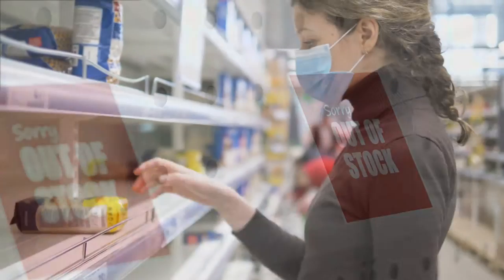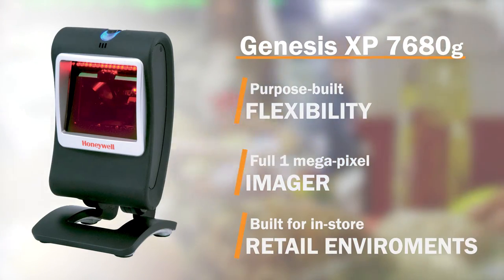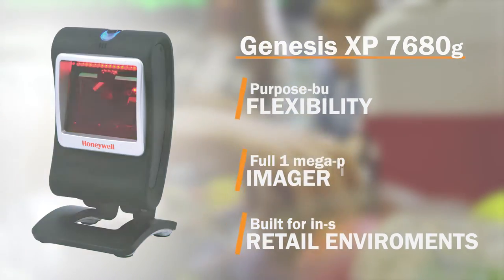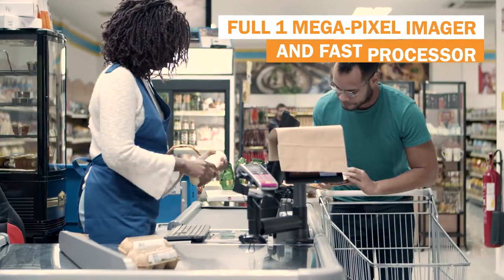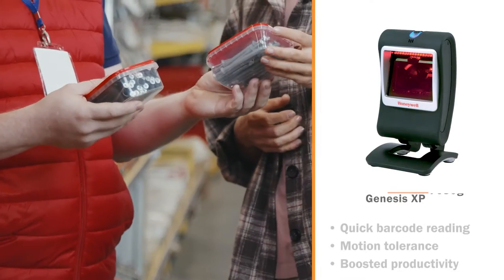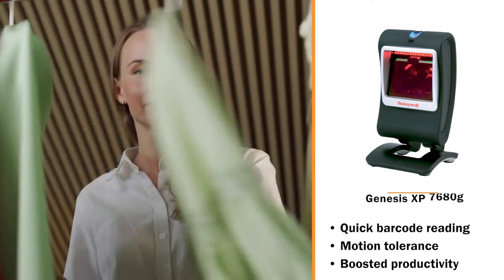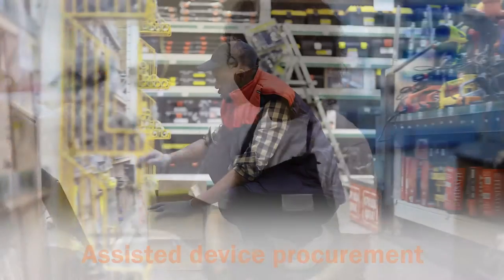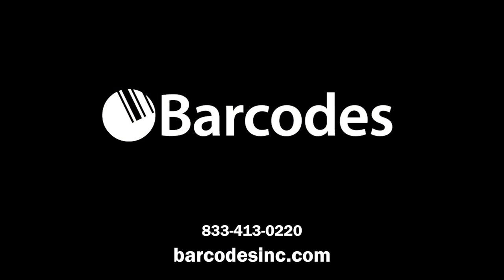Honeywell Genesis XP 7680g Imager | Scan Print and Digital Barcodes